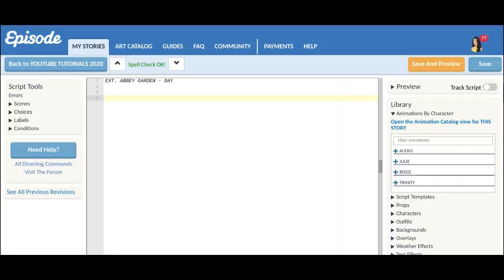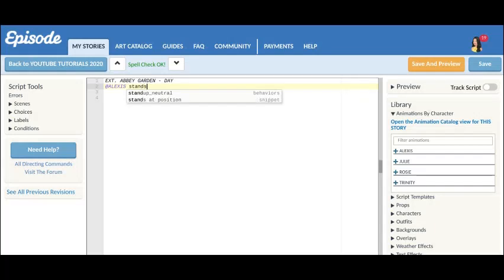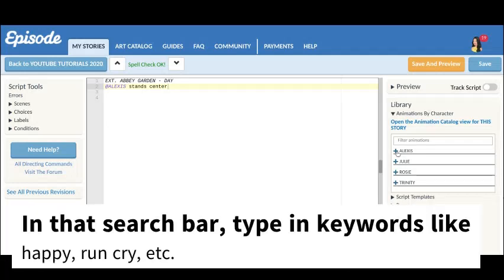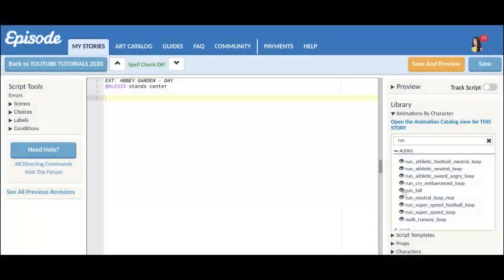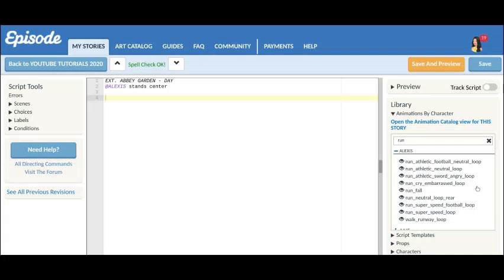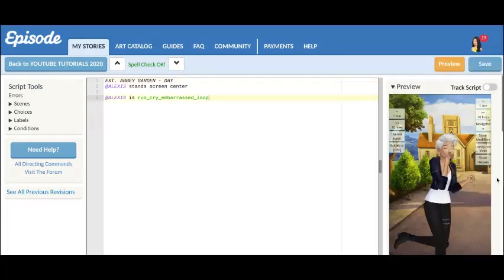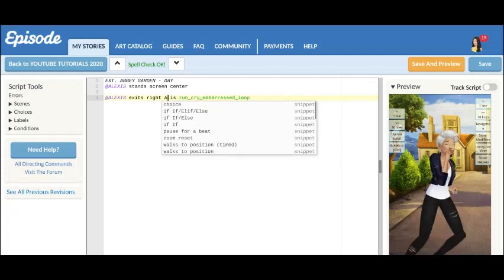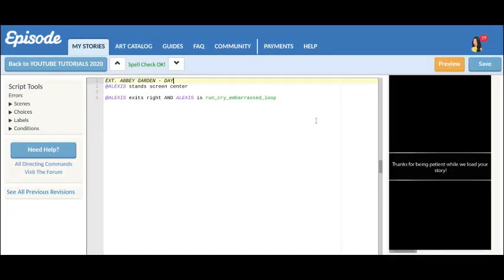Make Your Episode Character Run off Screen with EMOTION! (**2020 UPDATE!**)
If you need help writing on Episode on making your Episode Character run off the screen with different emotions, watch this video!

EPISODE STORIES
Fairy Trouble
Horror As A Princess

WATTPAD STORIES
Germophobic
Running from Karlee March
Diary of a Girl with Anxiety

And if you have any questions about writing an Episode story, comment them below too and I'll try to answer them, either in the comments or in a future video!